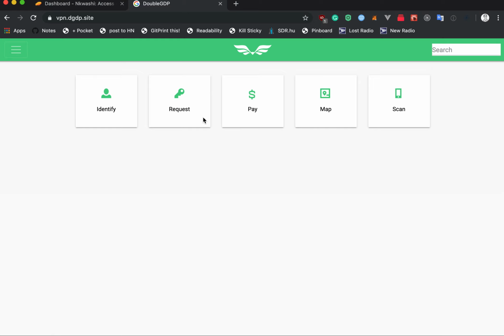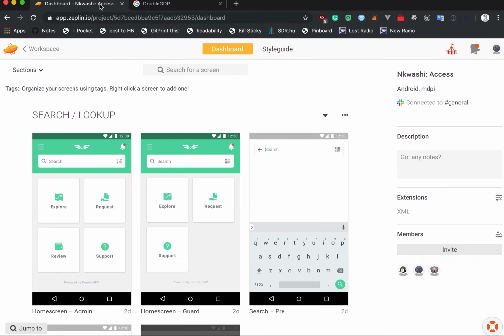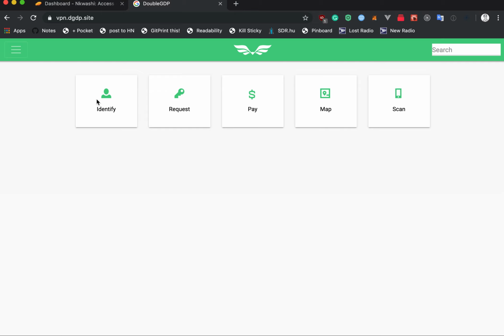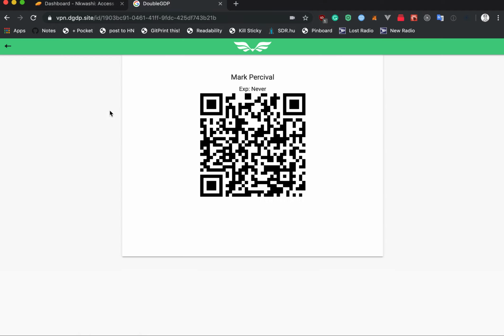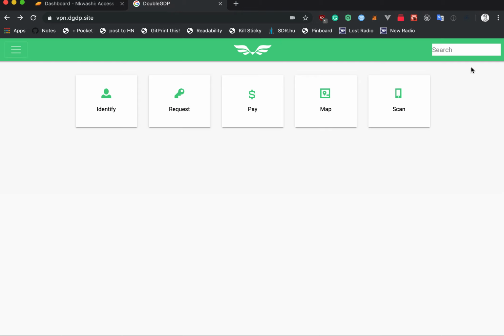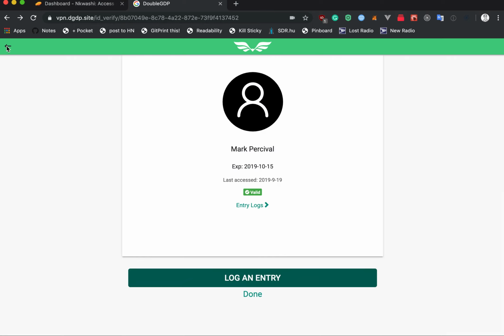Product Update 2019-10-02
Basic update on the technical site of sprint #2